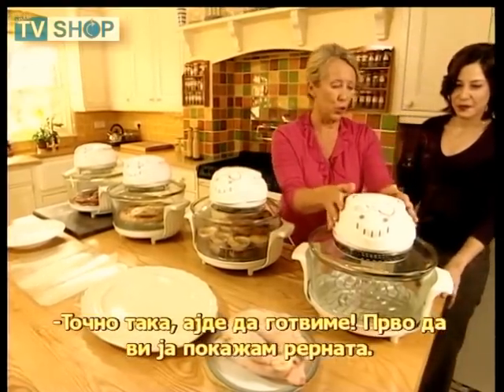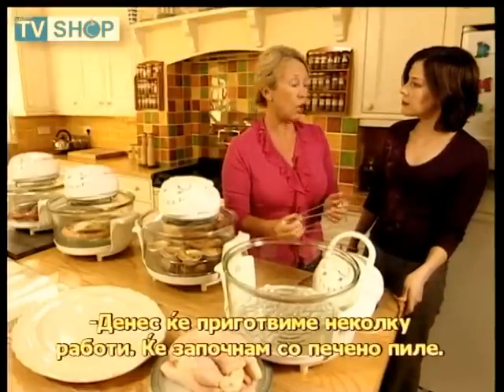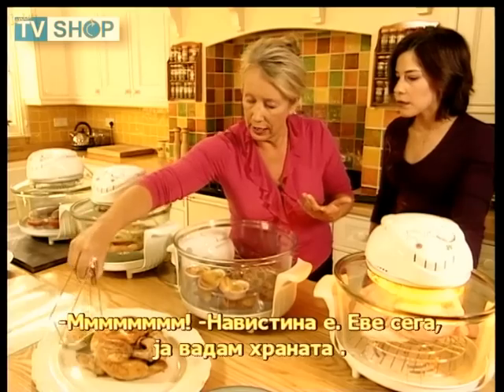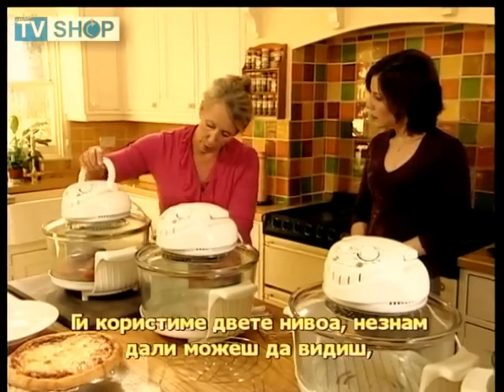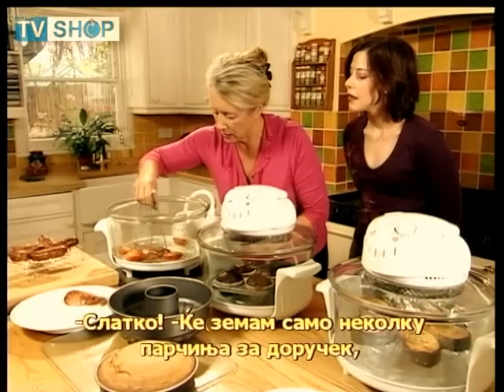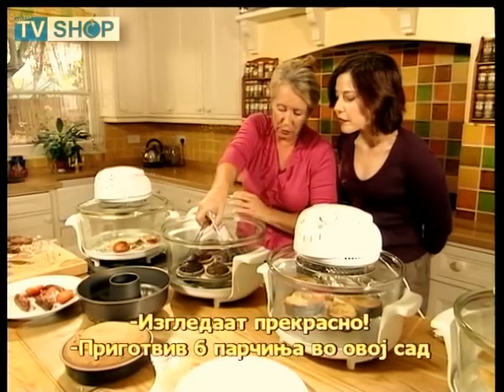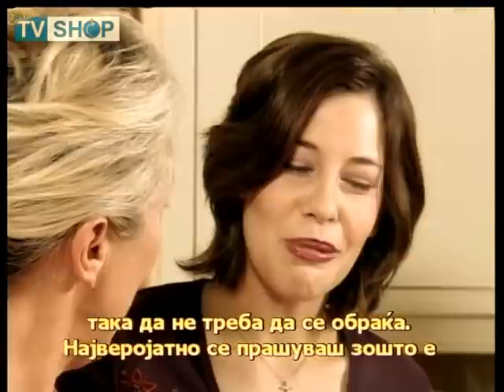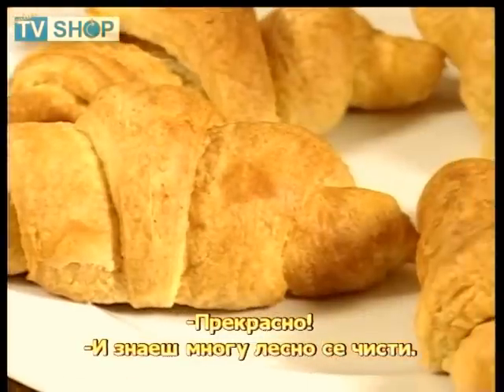Халогенска Рерна (HALOGEN OVEN)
Печете здраво, брзо и ефикасно со халогенската рерна.